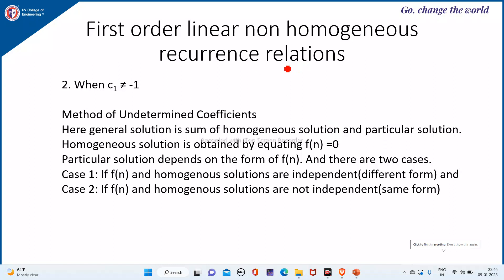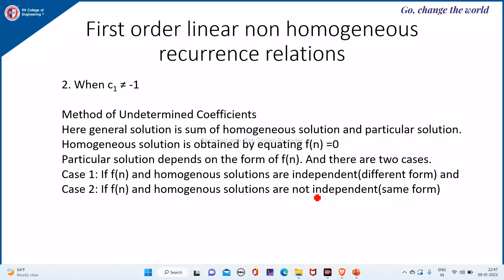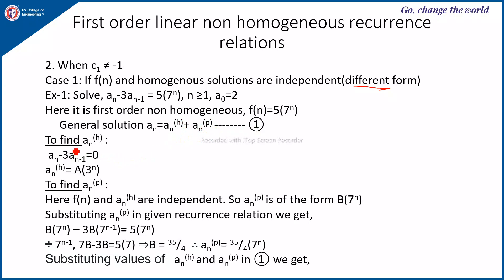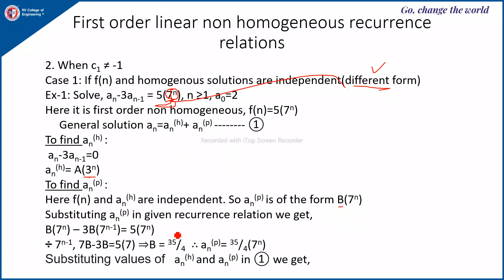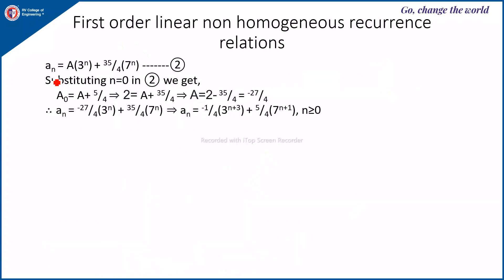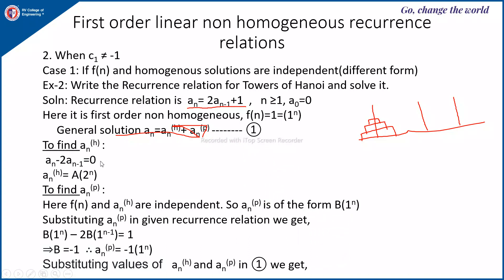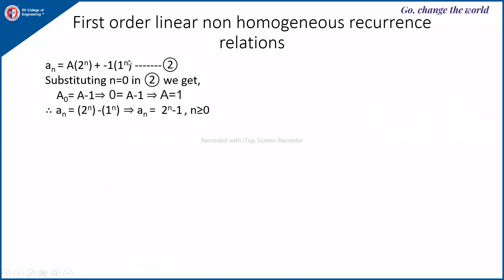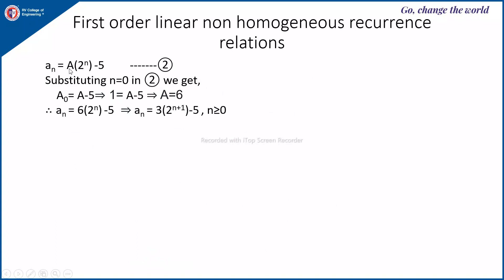DMS unit 1 Lecture-7 Recurrence Relation Part-5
Recurrence Relation Part-5
Non homogeneous recurrence relations with constant coefficient